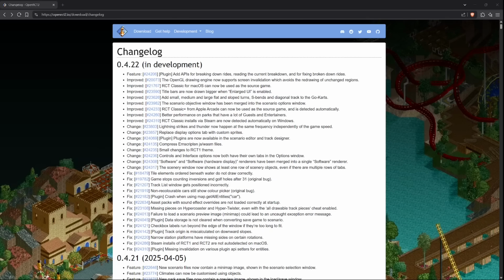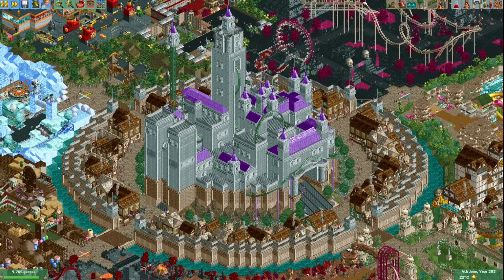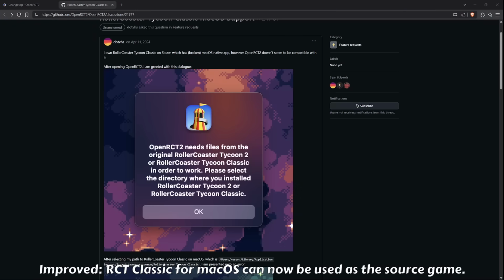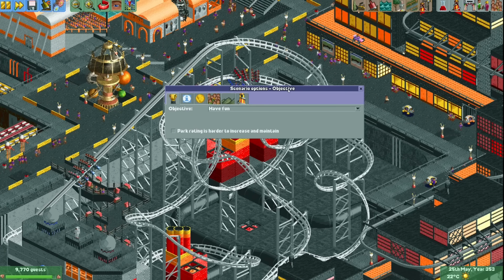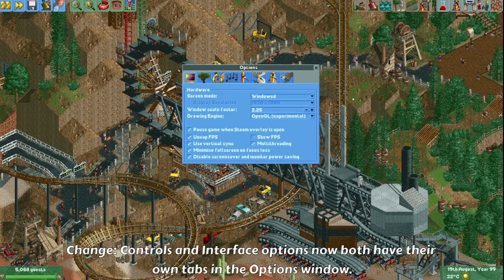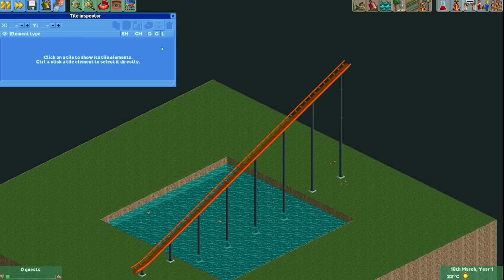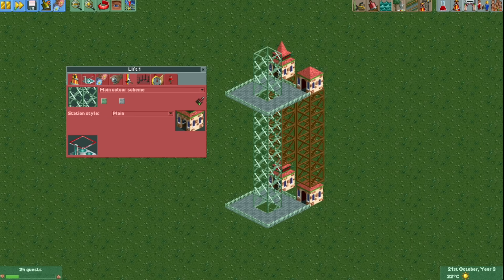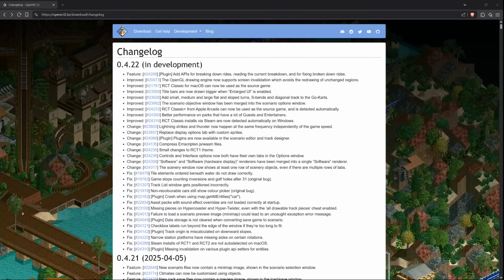OpenRCT2 Release Version 0.4.22 - Additions, changes and fixes!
Hey everyone! In this video I will be showing you the most exciting additions and some of the fixes that were done in OpenRCT2 Release version 0.4.22!

Timestamps:
00:00 Intro
00:25 Go Kart Track Pieces
01:21 OpenGL Screen Invalidation
02:23 Software renderer change
03:03 Better performance on parks with lots of guests and entertainers
03:53 IRCT Classic for macOS can now be used as the source game
04:15 Steam installs of RCT1 and RCT2 are now autodetected on macOS
04:26 RCT Classic+ from Apple Arcade can now be used as the source game
04:40 RCT Classic Steam installs are now detected automatically on Windows
04:50 Title bars are now drawn bigger when Enlarged UI is enabled
05:19 Scenario objective window merged into scenario options window
06:00 Plugin API for ride breakdowns
06:14 Lightning strikes and thunder frequency at high game speed
07:02 Replace display options tab with custom sprites
07:24 Separate tabs for Controls and Interface options
08:04 Plugins available in scenario editor and track designer
08:14 The scenery window change when there are many tabs
08:48 Tile elements ordered beneath water now draw correctly
09:49 Game stops counting inversions and golf holes after 31
10:52 Non-recolourable cars still show colour picker
11:22 Asset packs with sound effect overrides bug
12:19 Missing track pieces on Hypercoaster and Hyper-Twister
12:46 Outro